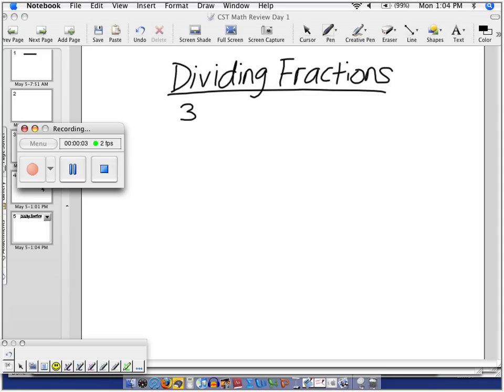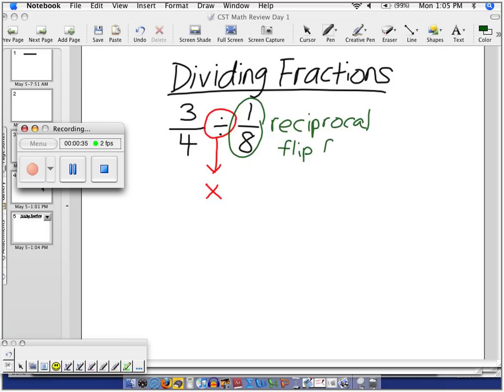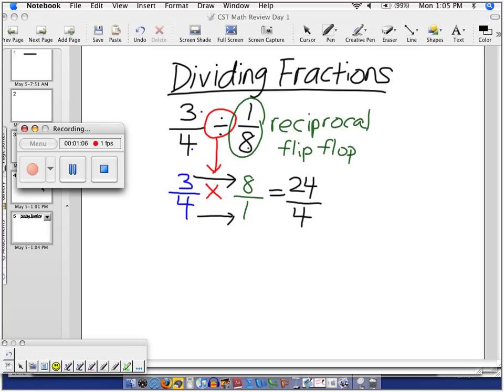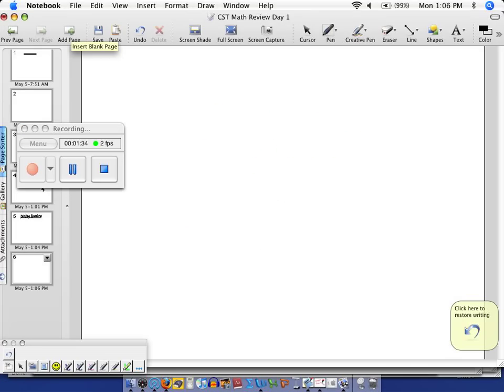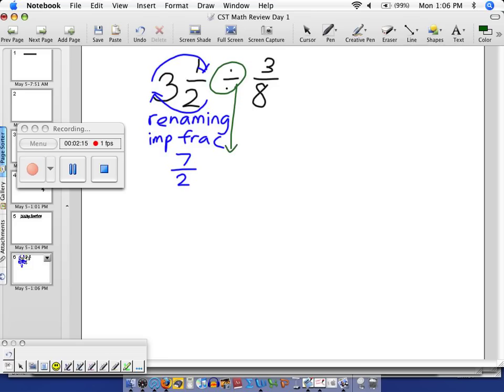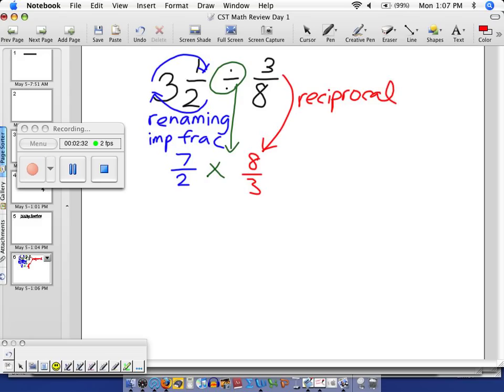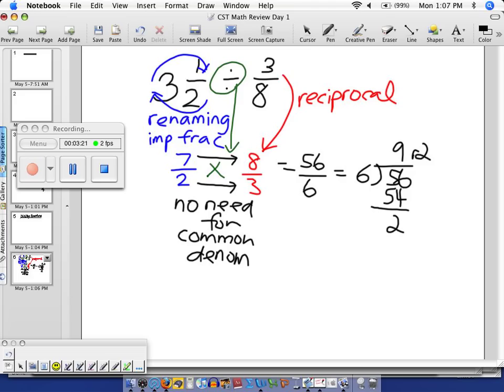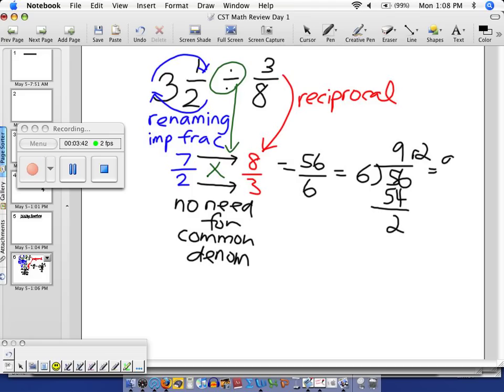Dividing Fractions Review A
Dividing fractions means changing the problem into a multiplication one AND making a reciprocal of the 2nd term. Make sure you give the product as a mixed number in simplest form.